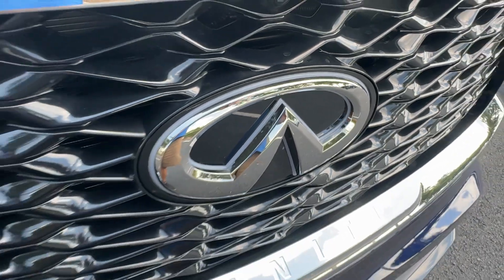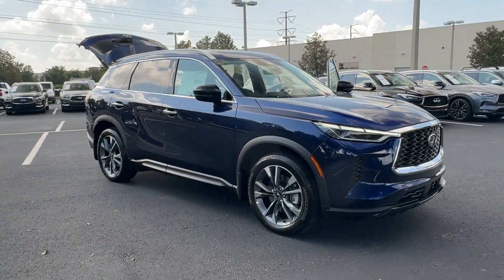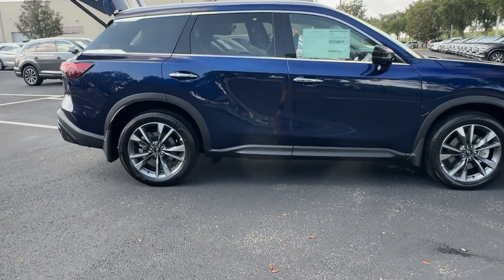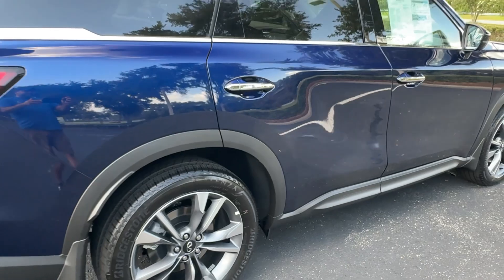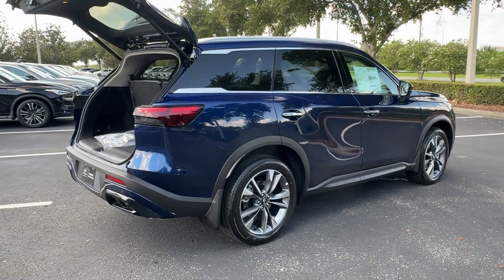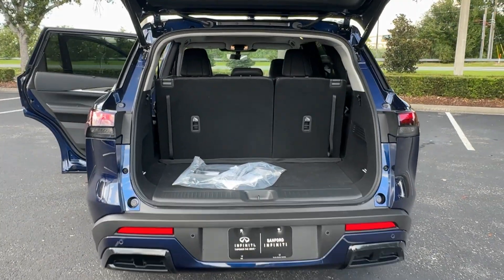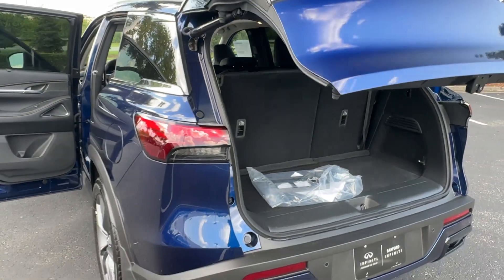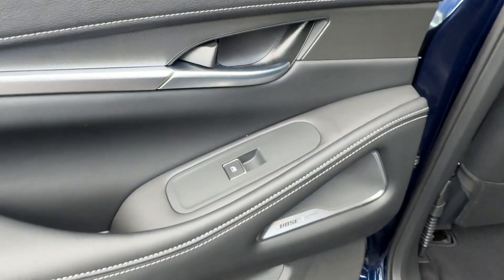2025 INFINITI QX60 LUXE FL Orlando, Sanford, Oviedo, Altamonte Springs, Apopka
New 2025 INFINITI QX60 LUXE available at Sanford Infiniti located in 995 Rinehart Rd, Sanford, FL, 32771. Servicing the Orlando, Sanford, Oviedo, Altamonte Springs, Apopka area.
Please mention the stock NJ330883 when you contact the dealership for this vehicle.

You will love the features of this   2025  INFINITI QX60. Enjoy every adventure to the fullest in this safe and luxurious QX60. From its driver-assist tech, to its soothingly peaceful cabin, to its flexible cargo space and powerful performance, this premium SUV makes travel a delight. These are just some of the great options this vehicle comes with: Heated Steering Wheel
, Pre-Collision System, Intelligent Auto on/off High Beams, Lane Departure Warning, Panoramic Roof, Navigation System, Sun/Moonroof, Keyless Entry, Back-Up Camera, Keyless Start. Let luxury inspire your adventures when you're in this well-appointed QX60. Come in for a fun and easy test drive. Our team will make it the best part of your day.